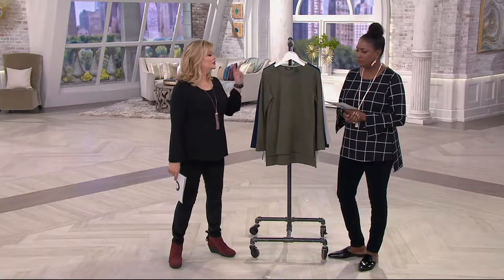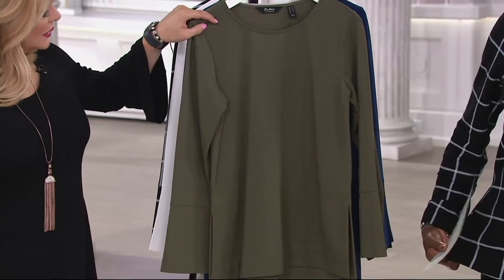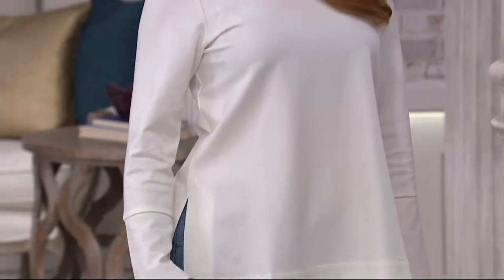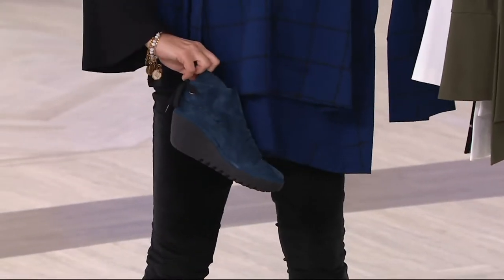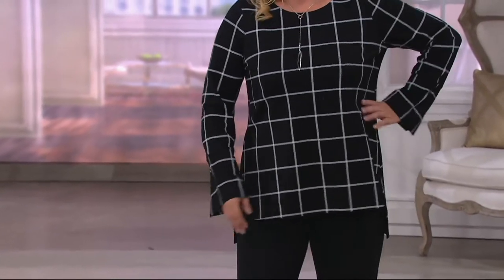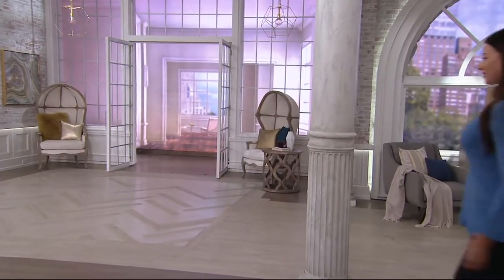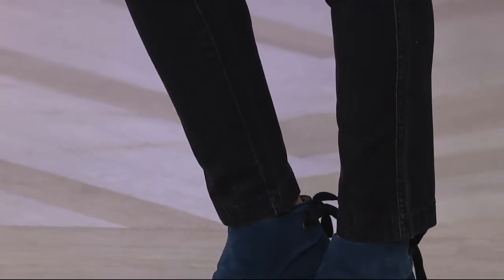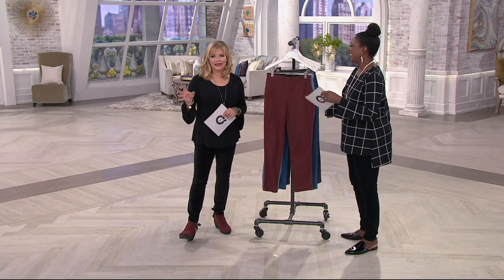Du Jour Printed or Solid Knit Tunic with Cuff Detail on QVC